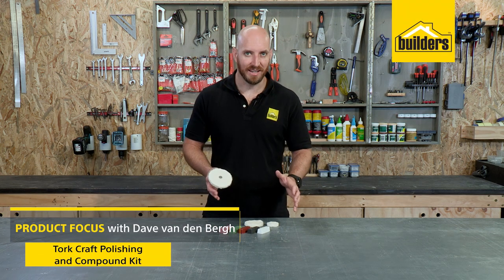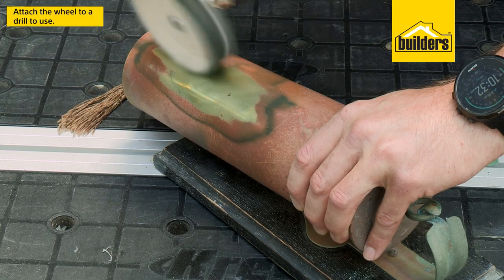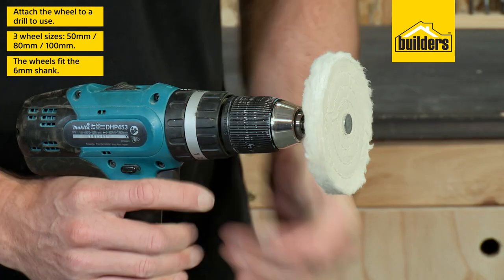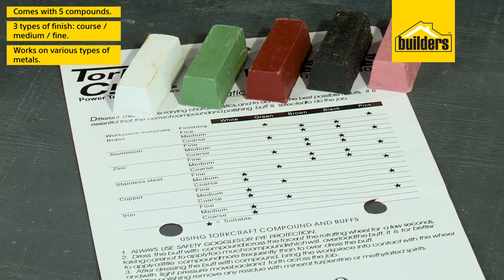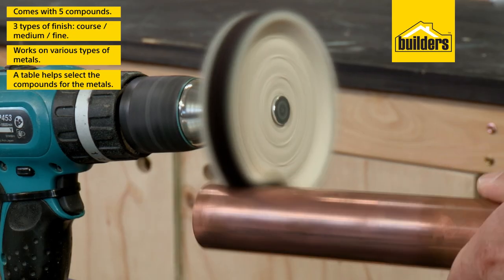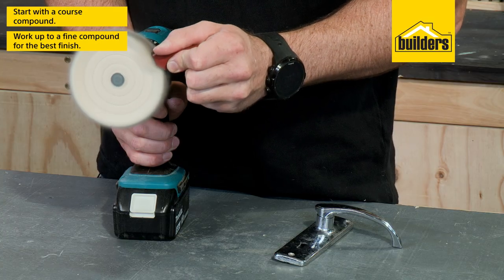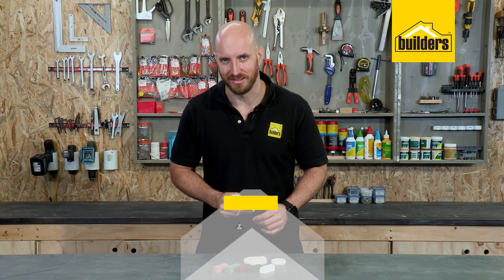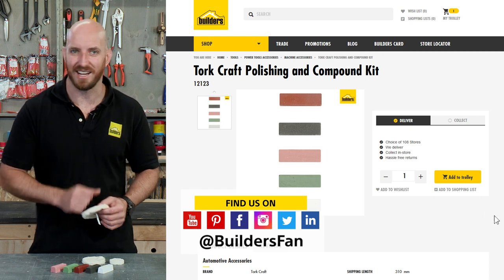Tork Craft Polishing and Compound Kit